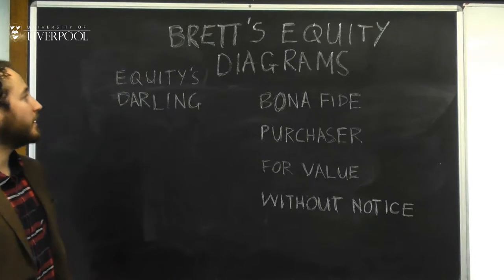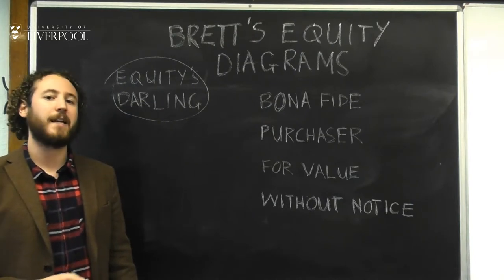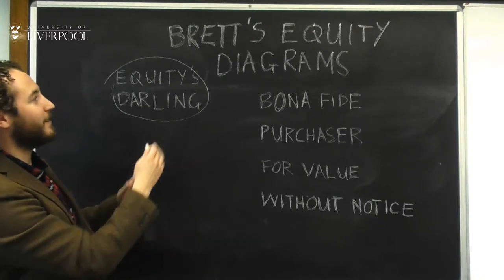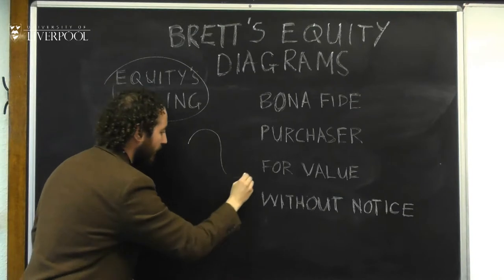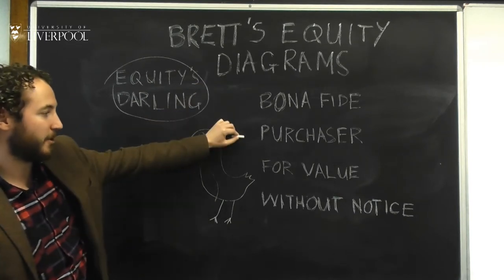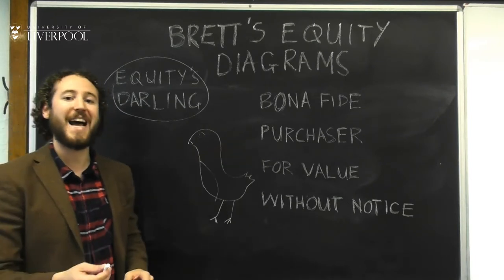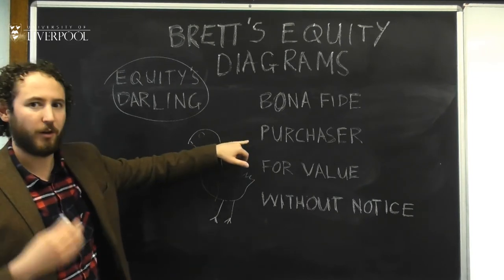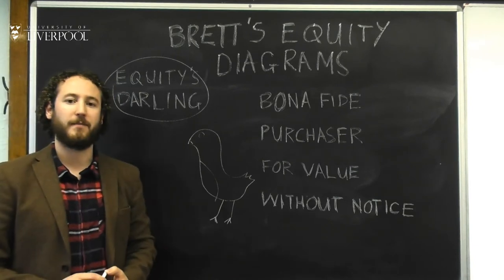Brett's Equity Diagrams - Equity's Darling